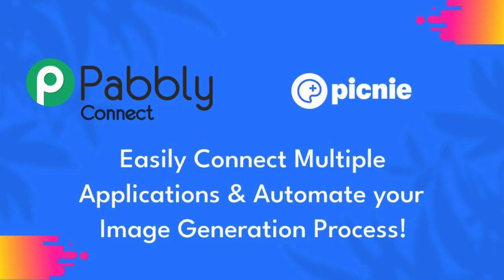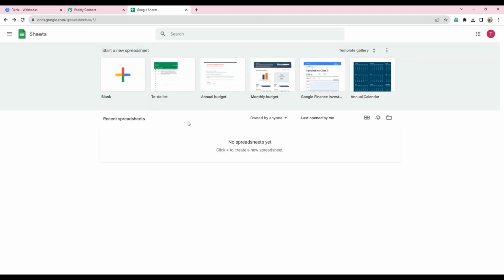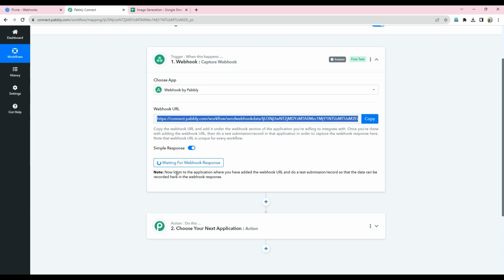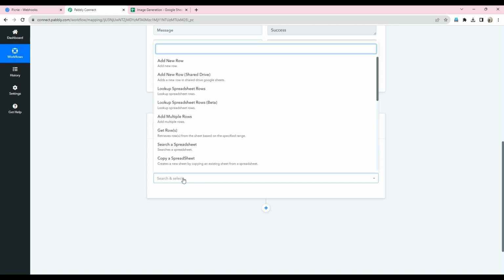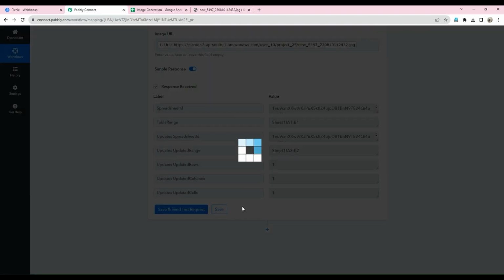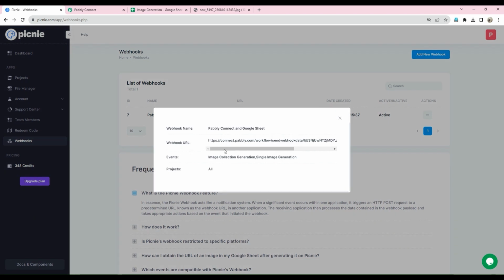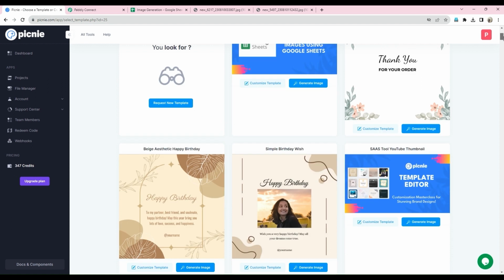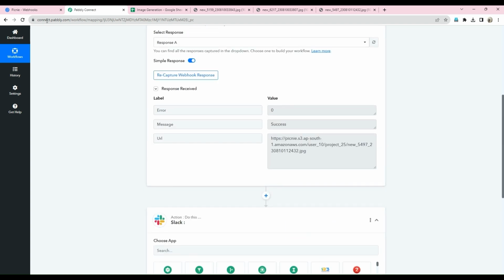Easily Connect Multiple Applications & Automate your Image Generation with Pabbly Connect and Picnie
In today's fast-paced digital world, automation is the key to efficiency, and we've got the perfect solution for you! Welcome to this in-depth tutorial on how to seamlessly connect multiple applications and supercharge your image generation process using Pabbly Connect and Picnie.

🔗 Pabbly Connect: Discover the power of Pabbly Connect, a robust automation platform that allows you to integrate and automate tasks between different applications effortlessly. Whether you're a business owner, marketer, or simply someone looking to simplify their workflow, Pabbly Connect has something to offer you.

🖼️ Picnie: Dive into the world of Picnie, a fantastic tool for generating stunning images with ease. Whether you need eye-catching social media graphics, blog post images, or product visuals, Picnie has got your back. We'll show you how to use it effectively to save time and create engaging visuals.

🤖 Automation Workflows: Learn how to create automation workflows that will blow your mind! We'll guide you through the process of setting up automations that connect your favorite apps seamlessly. Say goodbye to manual data transfer and repetitive tasks.

📈 Boost Productivity: See how these two powerful tools can boost your productivity by streamlining processes, reducing errors, and allowing you to focus on what matters most – growing your business.

📌 Don't miss out on this opportunity to take your automation game to the next level! Watch the video, follow along with our step-by-step instructions, and start optimizing your workflow today. Your time is valuable, so let's make the most of it together!

If you have any questions or need further assistance, drop them in the comments below. We're here to help you succeed!